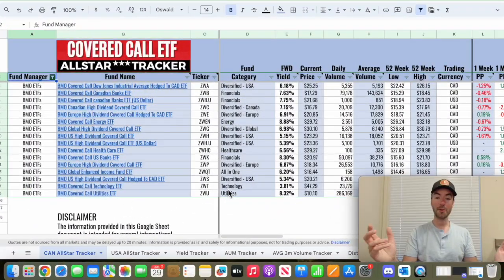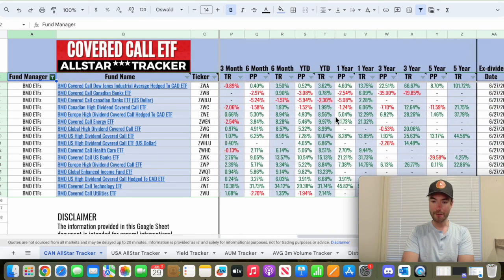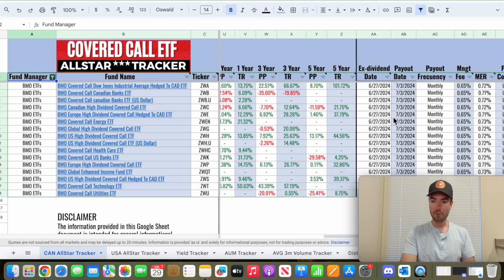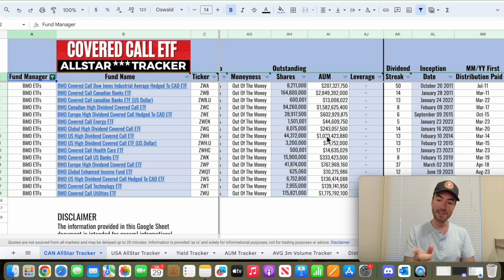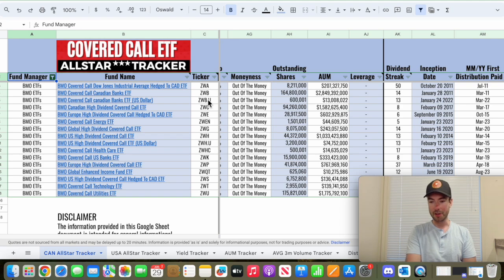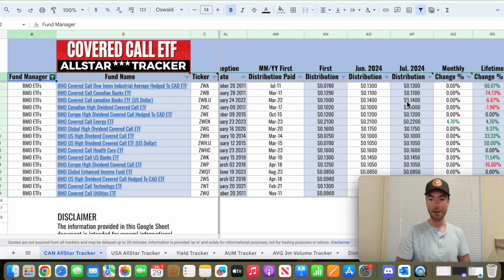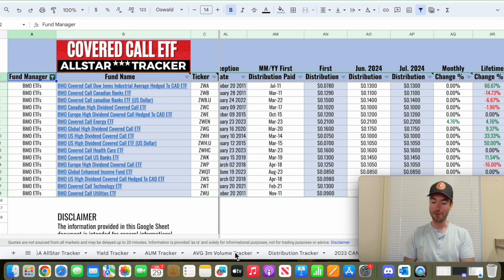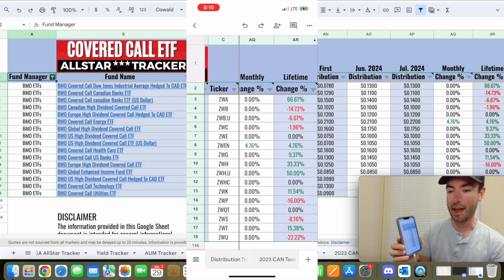High Yield Tracker For Passive Income ETF Funds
This high yield tracker for ETFs is more specifically know as the covered call ETF allstar tracker. A high yield tracker for ETFs like this tracks performance, daily quotes, fund manager information and distributions changes for covered call ETFs. This tracker follows funds from both Canada and USA.

r/CoveredCall ETFs

Follow My Portfolio With Live Trades and Posts
Join BLOSSOM The Social Investing APP
Covered Call ETF Investing